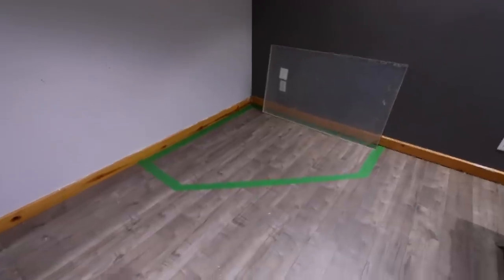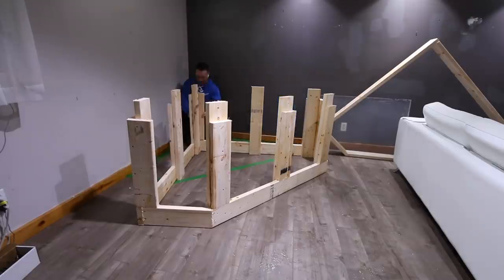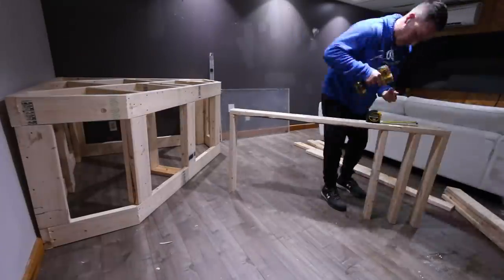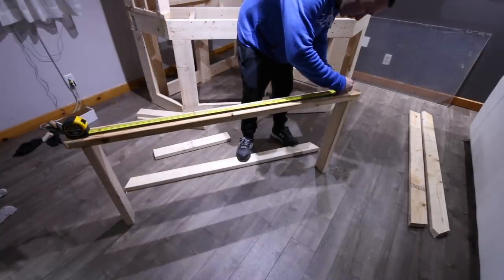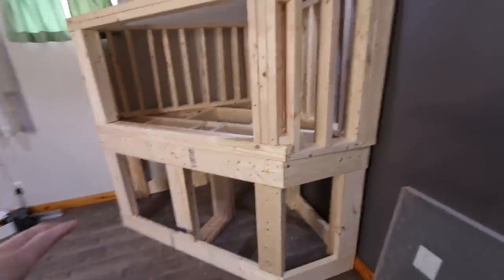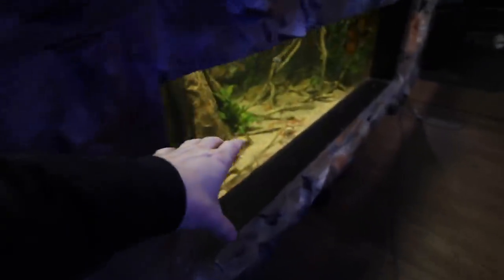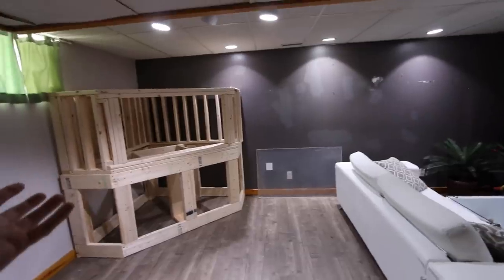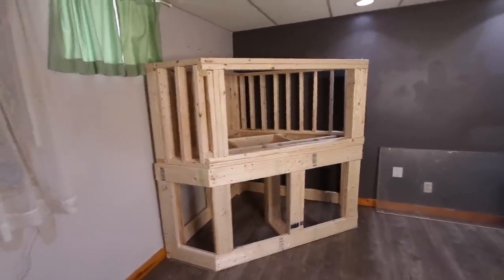I built an AQUARIUM out of WOOD! The king of DIY - Part 1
Building a plywood aquarium. I started with the frame for this fish tank. today, i show you how i did it for the diy aquarium stand and diy fish tank.

MAIL TO:
Truro, NS
B2N 7B8
Canada